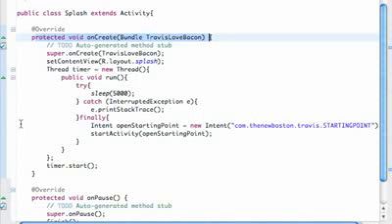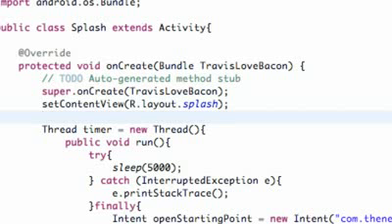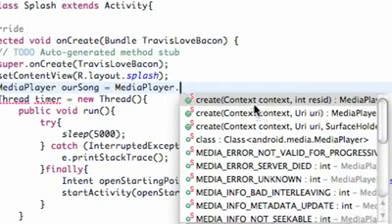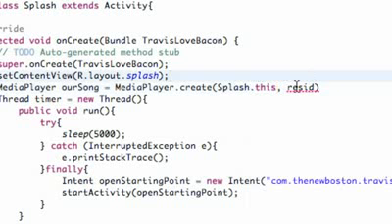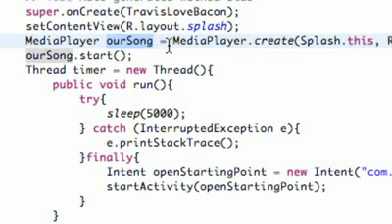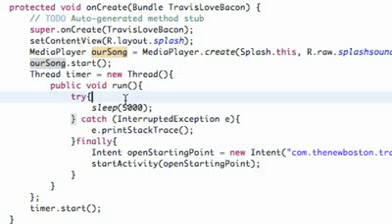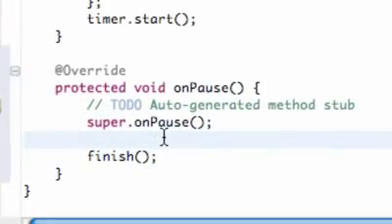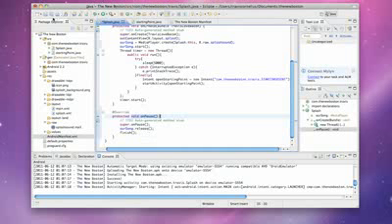Android Application Development Tutorial 17 Adding Music with MediaPlayer YouTube